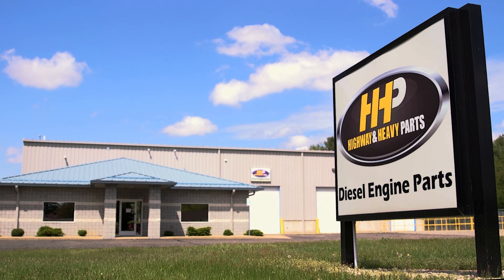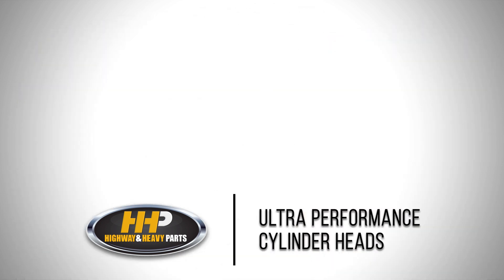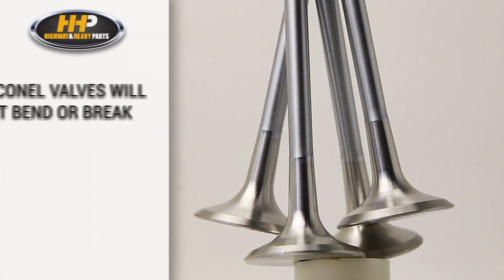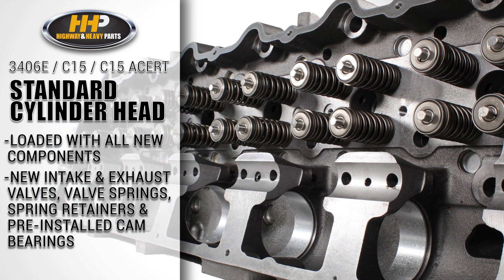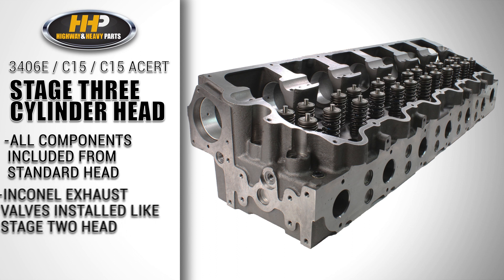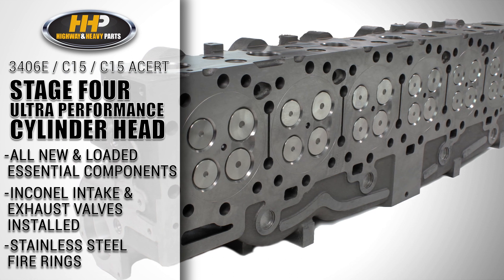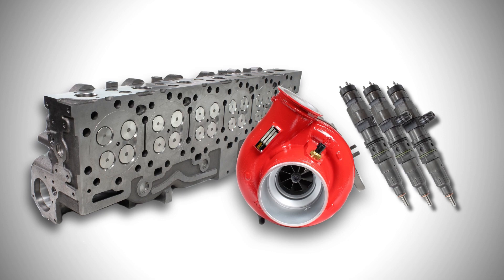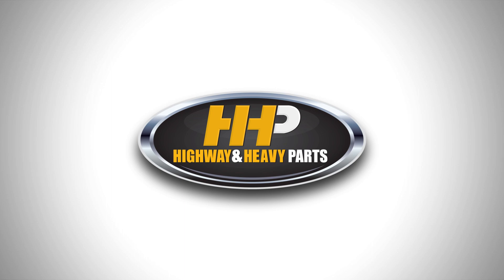Ultra Performance Caterpillar 3406E / C15 Cylinder Head! You Need This!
Upgrade Your Engine: Ultra Performance Caterpillar 3406E / C15 Cylinder Head From Highway And Heavy Parts!

At Highway and Heavy Parts, we’re all about giving you the know-how to pick the right diesel engine parts and boost your business. Today, we're showcasing our ultra-performance cylinder heads designed for Caterpillar 3406 E, C15, and C15 ACERT engines. With options from standard to stage 4 ultra performance, these heads are built to withstand the toughest conditions.

Step-by-Step Guide/Tutorial:
Standard Cylinder Head: Features new essential components, wider fluid passages, and enhanced durability with higher nickel content.
Stage 2 Cylinder Head: Includes all standard features plus Inconel exhaust valves for added strength.
Stage 3 Cylinder Head: Builds on the Stage 2 with Inconel intake valves for superior performance.
Stage 4 Ultra Performance Head: The top-tier option with Inconel valves and stainless steel fire rings for maximum durability and performance.
Installation and Maintenance: Ensure proper fit and function with new components and increased cooling capacity.

What You Will Learn:
The benefits of Inconel intake and exhaust valves over standard stainless steel.
How our cylinder heads handle extreme temperatures and pressures.
The differences between standard, stage 2, stage 3, and stage 4 performance heads.
Why new cylinder heads are preferred over repaired ones.
How these heads can boost engine performance and longevity.

Key Benefits:
Enhanced durability with high-strength Inconel valves.
Improved cooling and strength with increased nickel content.
Reliable performance under extreme conditions.
Reduced risk of head gasket failure with stainless steel fire rings.
Comprehensive support and expert advice from certified technicians.